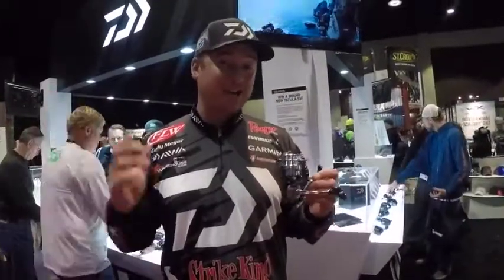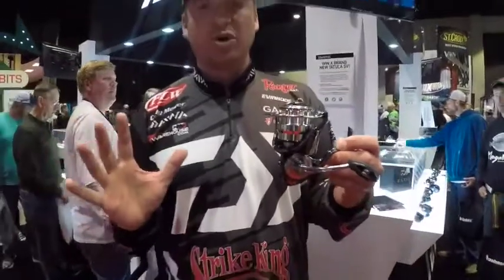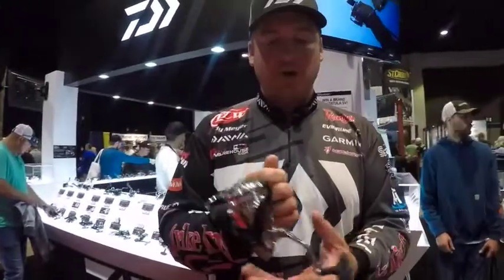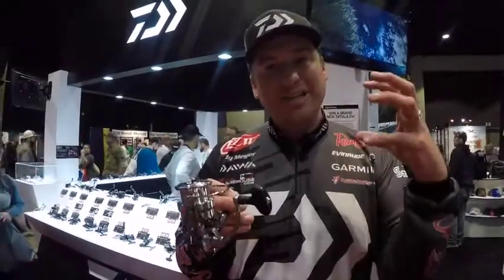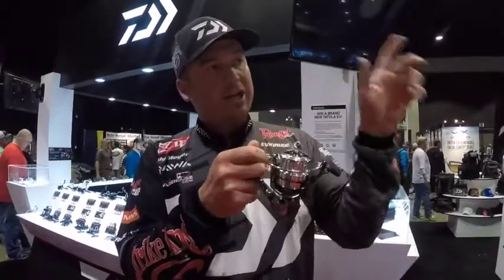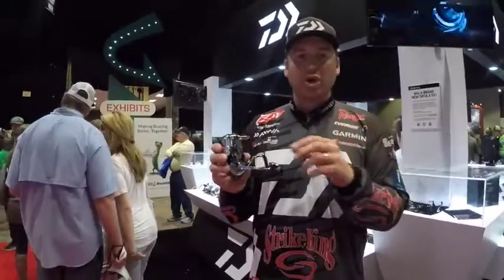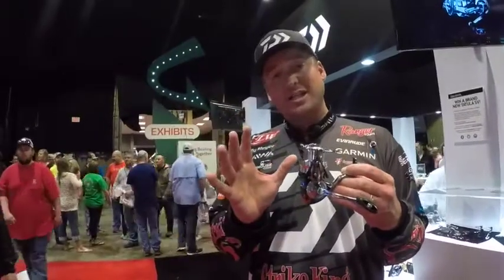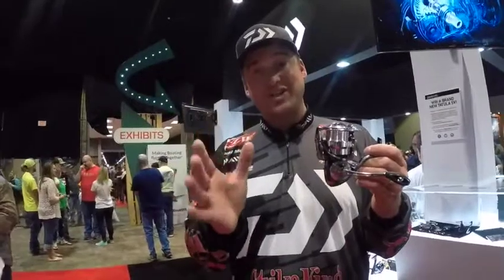Cody Meyer Talks Exisist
Check out the all new Exist spinning reel.